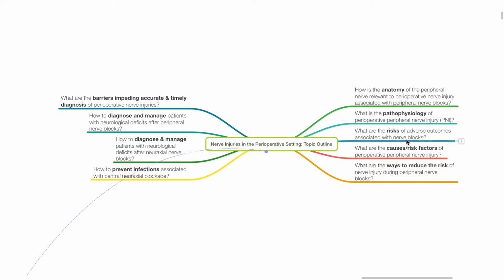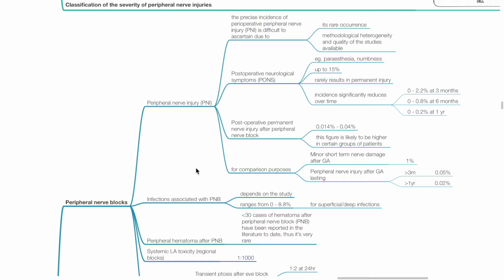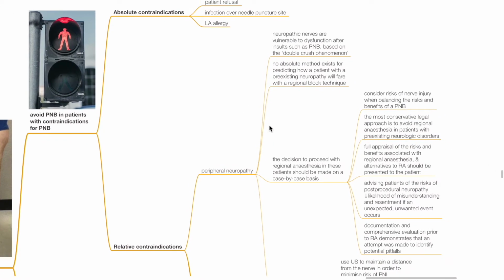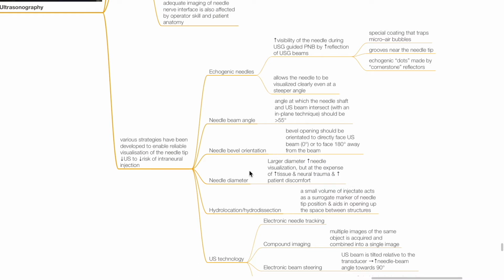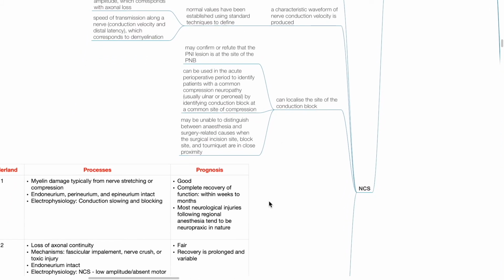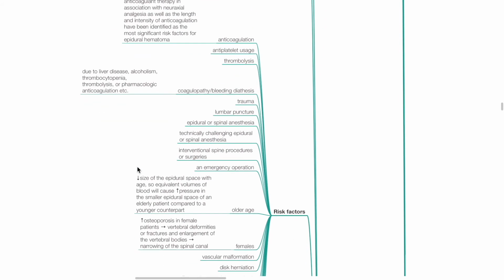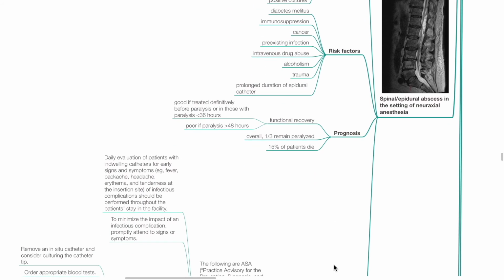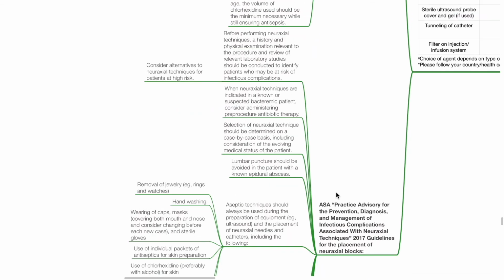PERIOPERATIVE NERVE INJURIES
00:00 Topic Outline
0:56 Nerve Anatomy
5:31 Pathophysiology of Perioperative Nerve Injuries
10:04 Risks of Adverse Outcomes Associated with Nerve Blocks
14:09 Causes/Risk Factors of Perioperative Nerve Injuries
19:29 Methods to Reduce The Risk of Perioperative Nerve Injuries
31:50 Barriers Impeding Diagnosis of Perioperative Nerve Injuries
34:12 Diagnosis and Management of Neurological Deficits after PNBs
45:35 Diagnosis and Management of Neurological Deficits after Neuraxial Blocks
1:03:51 Infection Prevention

Part of the Anaesthesiology Practical Conduct series. Hope it helps!